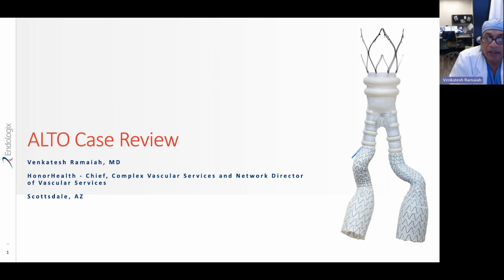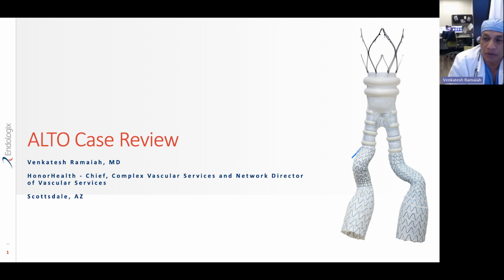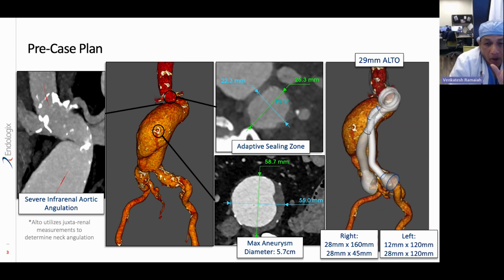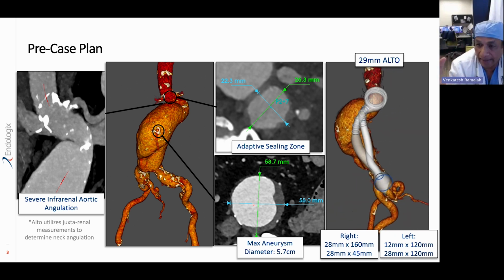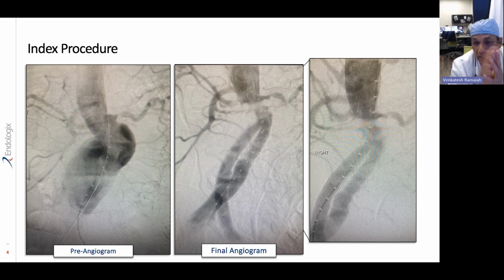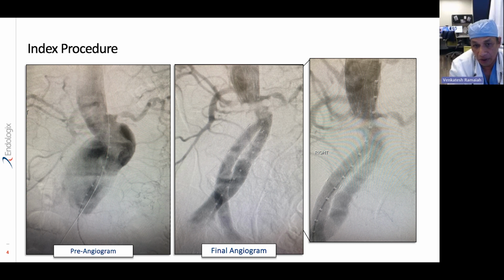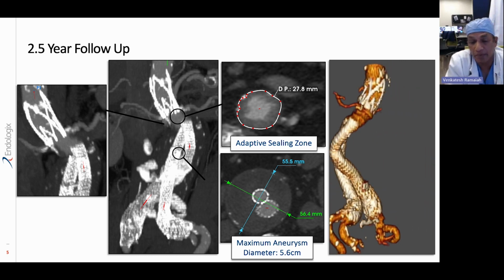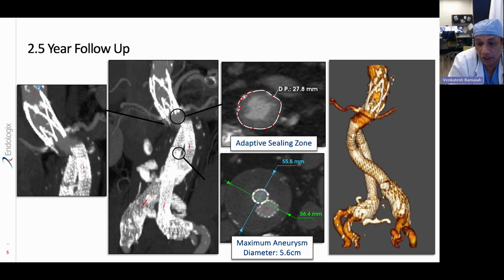ALTO Stent Graft - Case Review MM2740-US Rev 01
Dr. Venkatesh Ramaiah - ALTO Stent Graft Case Review of an abdominal aortic aneurysm with a short and angulated neck